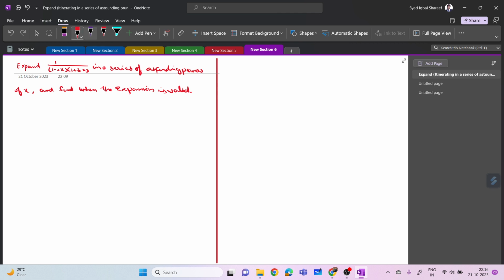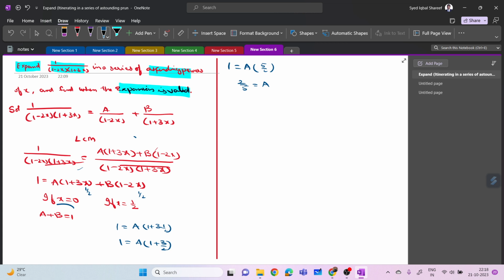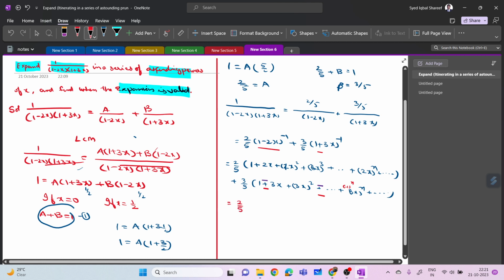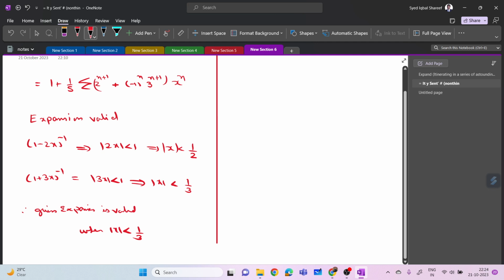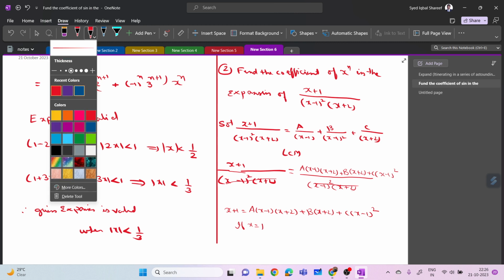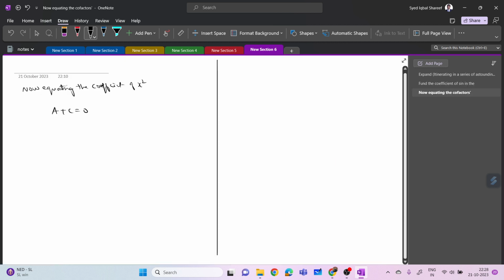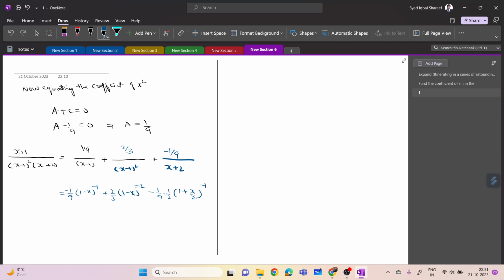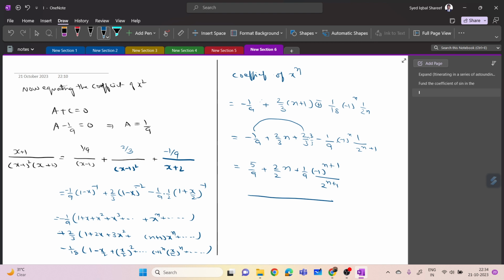Resolve in to partial fractions and expand and find its validity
Resolve the  the Algebraic  expression into partial fractions and expand in a series of ascending powers of x and find the validity of expansion.